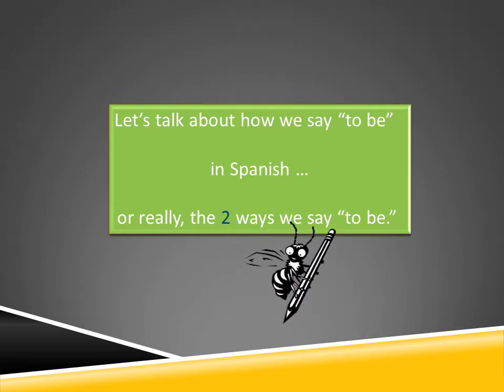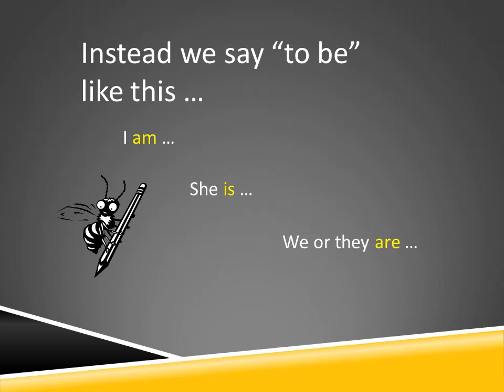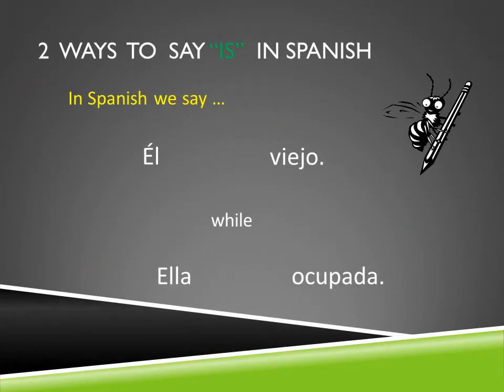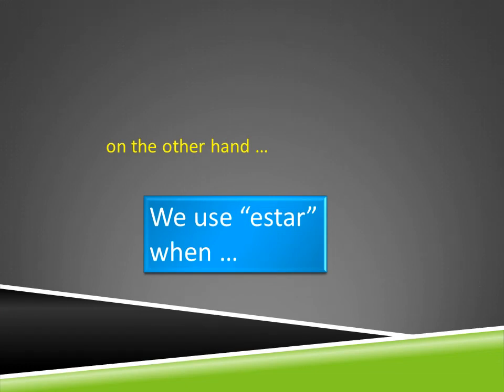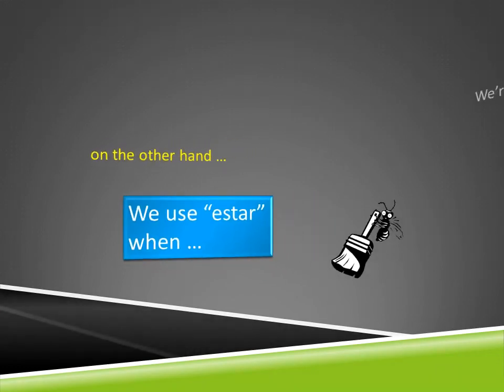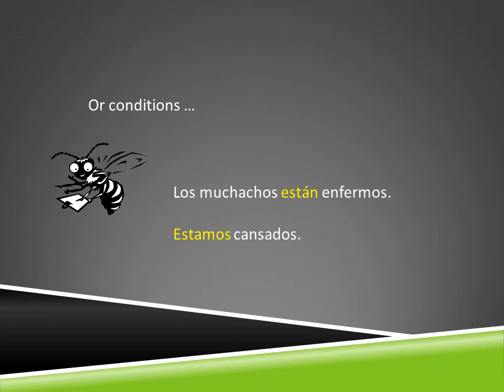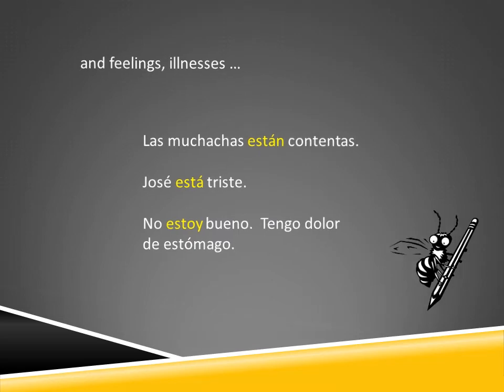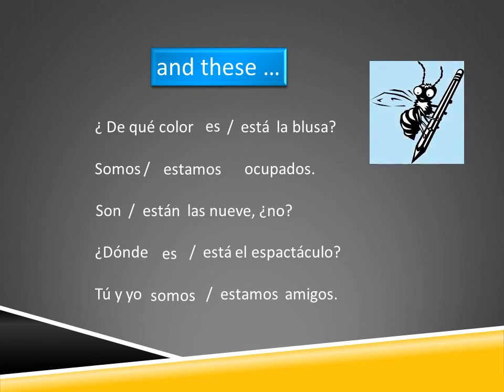Ser y Estar flipped classroom señor g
a "flipped classroom" lesson   ser and estar -- señor g